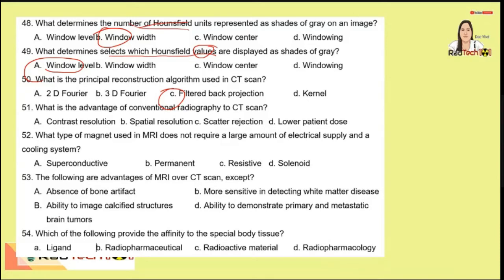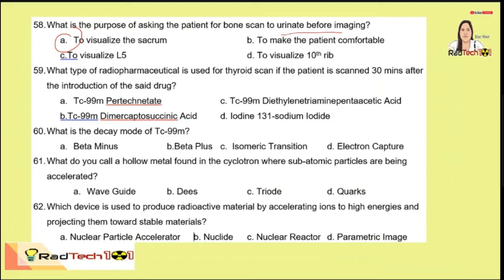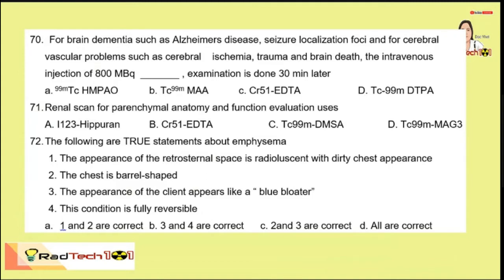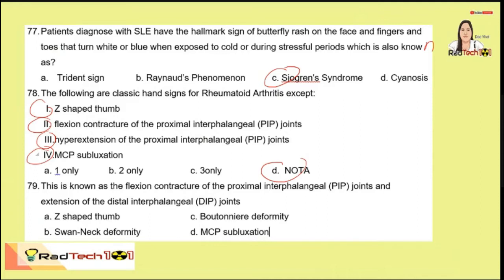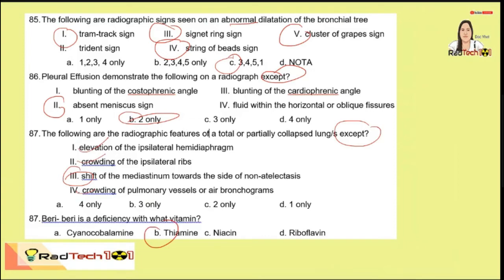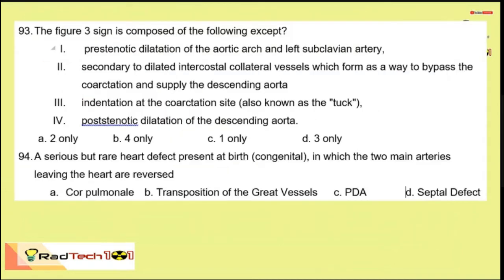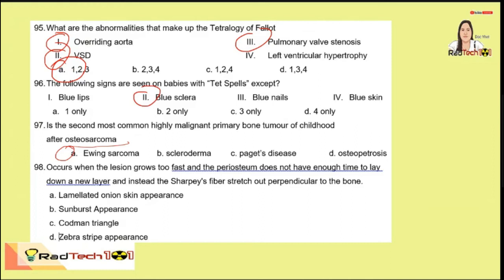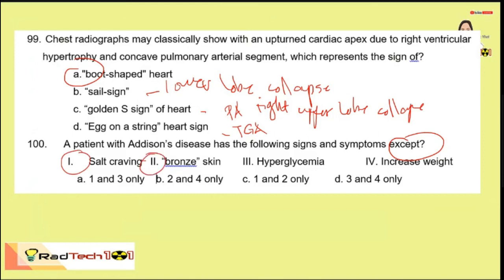RadSci Rationalization Part 2